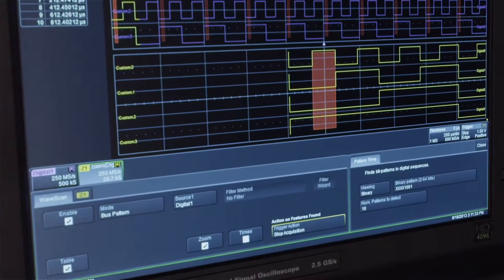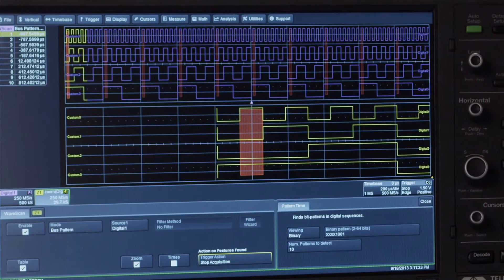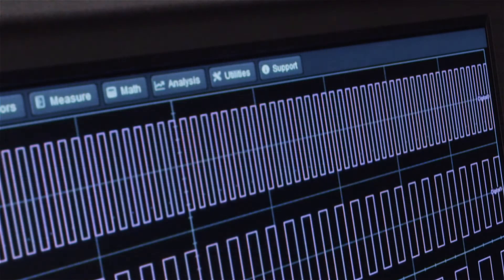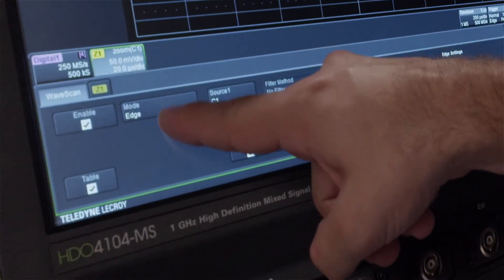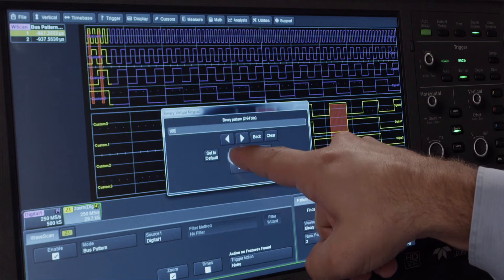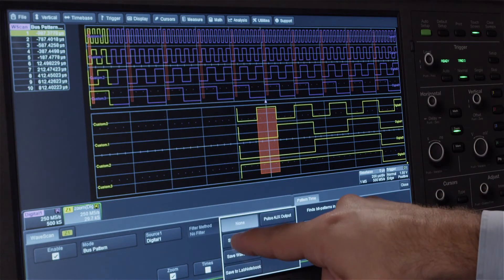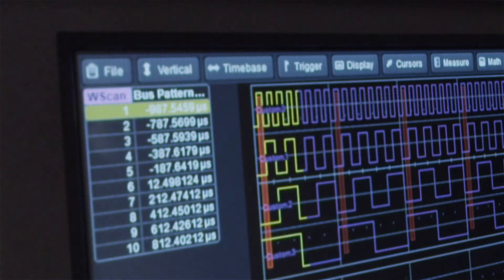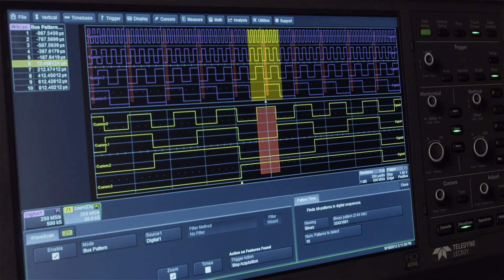Parallel Pattern Search - High Definition Oscilloscope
See how the parallel pattern search capability within WaveScan allows the HDO-MS Mixed Signal High Definition Oscilloscopes to isolate and analyze patterns across many digital lines.